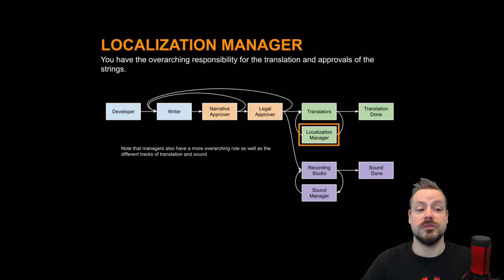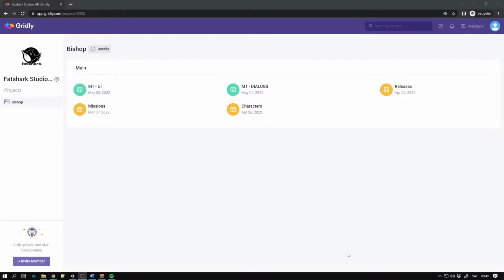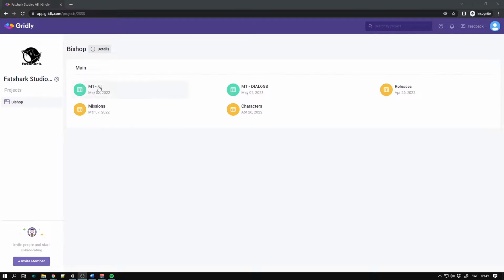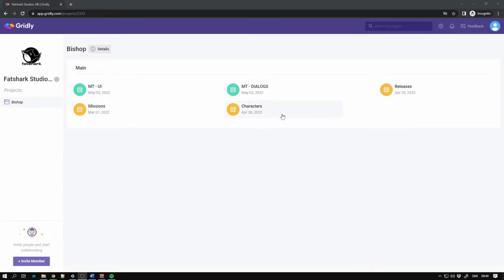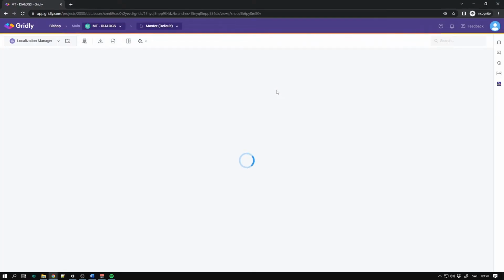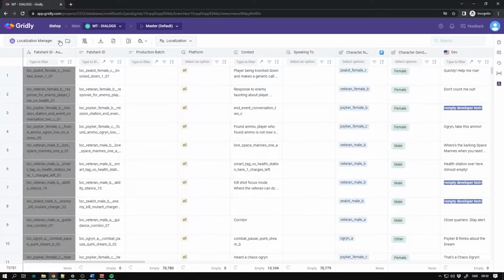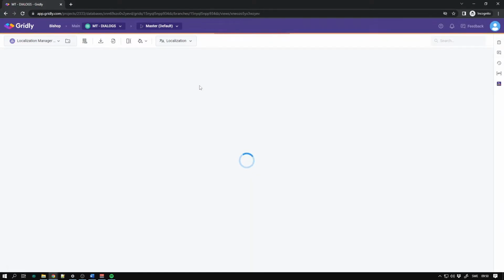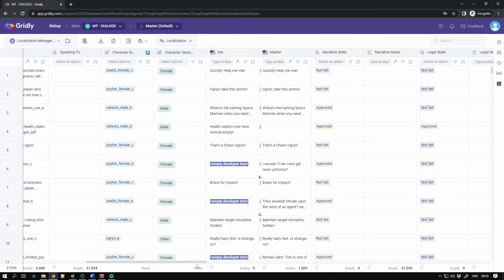Gridly + Fatshark: Localization Manager Workflow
Explains how you should work as the role localization manager in our workflow

📃Detail documents📃
Gridly/Fatshark  - ViewsAndColumns